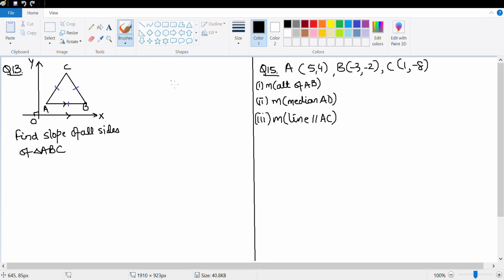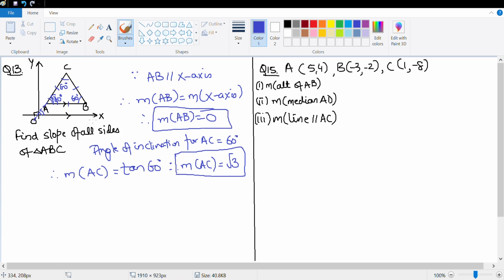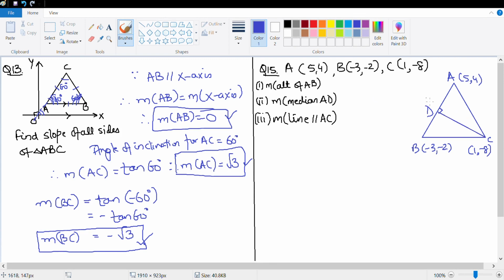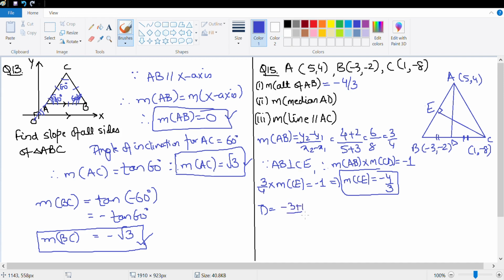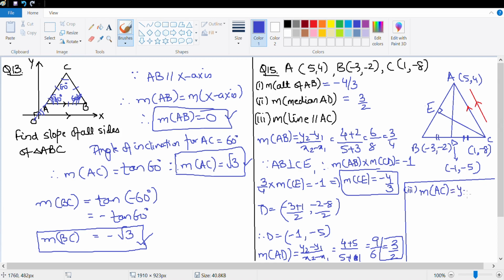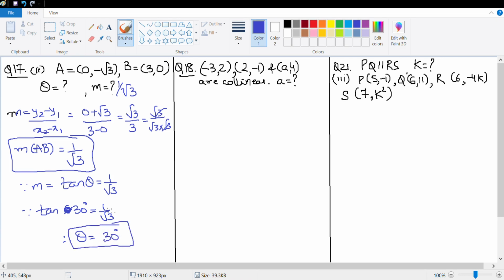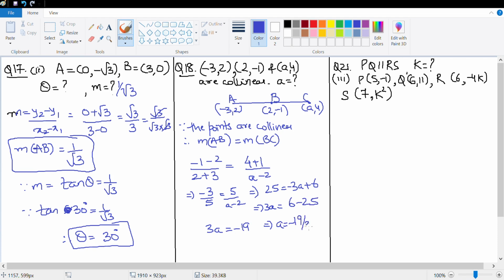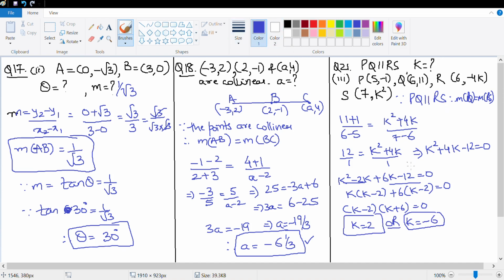Class10 Equation of a line Ex 14B (part 2 of 2)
ICSE
Class 10
Concise Mathematics
Selina Publications
Chapter 14
Equation of a line
Ex 14B